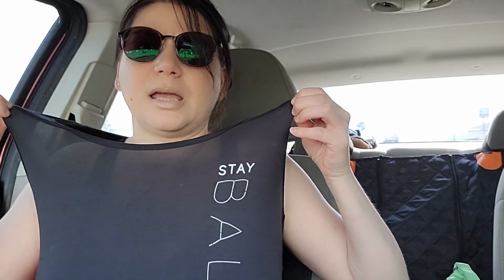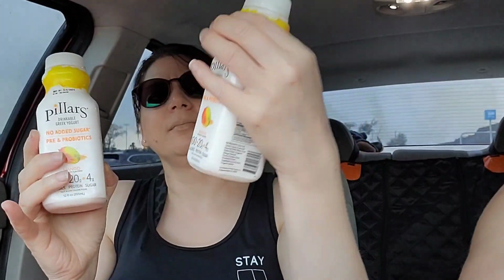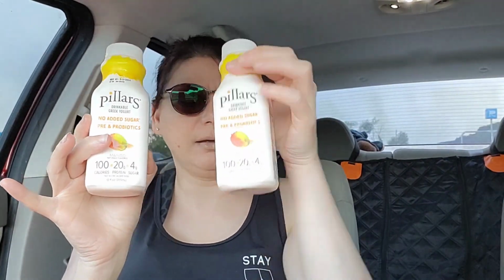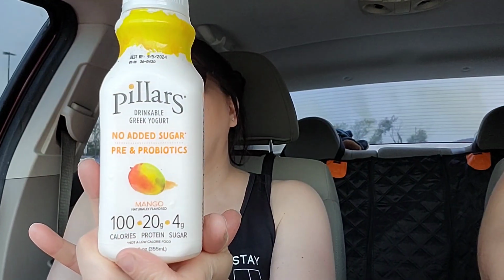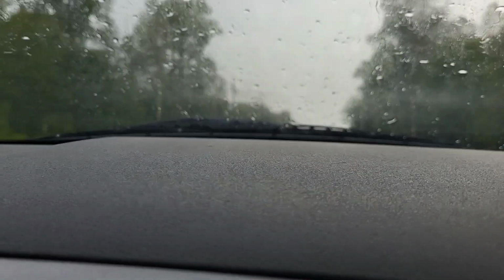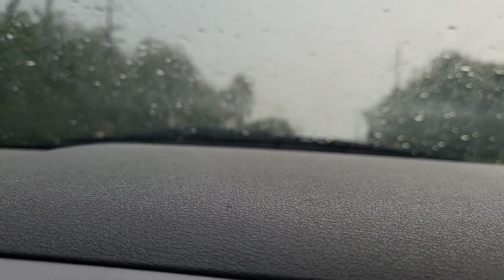CAR VLOG🚘LETS CHAT ABOUT FITNESS AND MORE🦋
Hi Friends!  Another Car Vlog🚘

If you would like to try stitchfix you can get 25.00  off four boxes.

"For God so loved the world that he gave his one and only Son, that whoever believes in him shall not perish but have eternal life." John 3:16 NIV

"If you declare with your mouth, “Jesus is Lord,” and believe in your heart that God raised him from the dead, you will be saved."  Romans 10:9

God loves each of you so very much. No matter what life throws your way, remember God will make a way.

You guys are very special to me. If you have any prayer needs  please let me know in the comments🙏 I will agree with you in prayer for God to move in a mighty way in your life.

Ambience/Nature